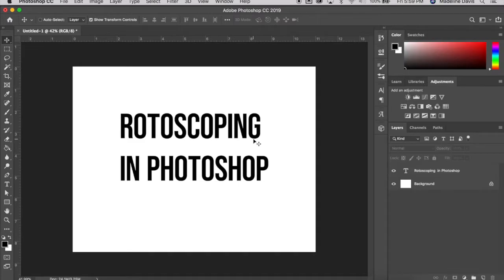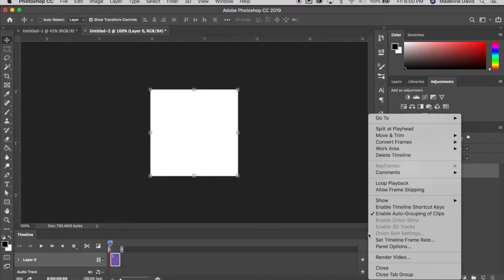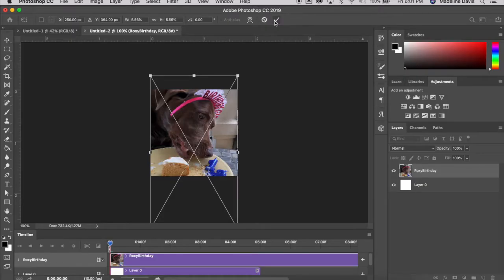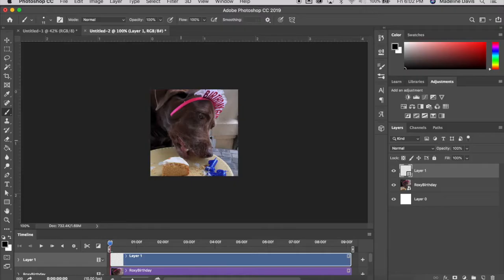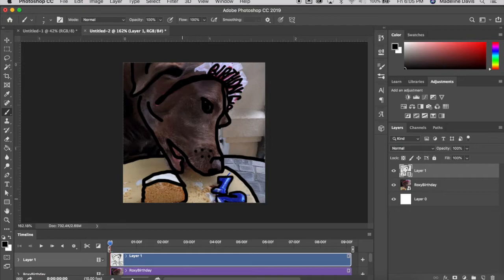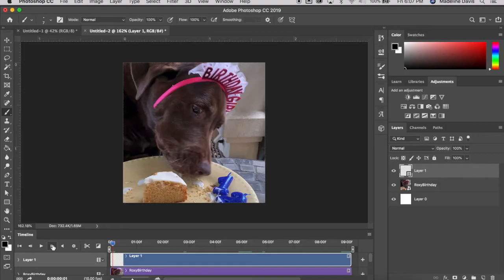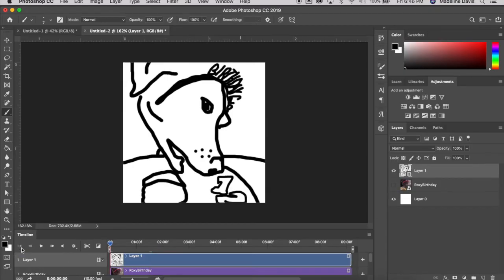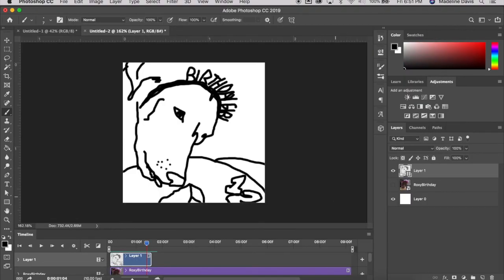Rotoscoping in Photoshop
This video shows you how to make a rotoscope animation in Photoshop.